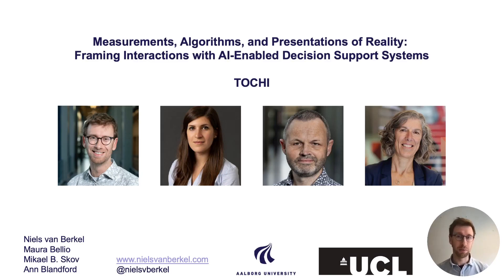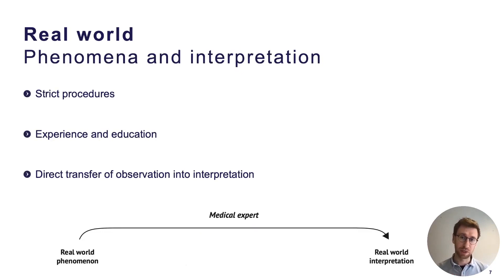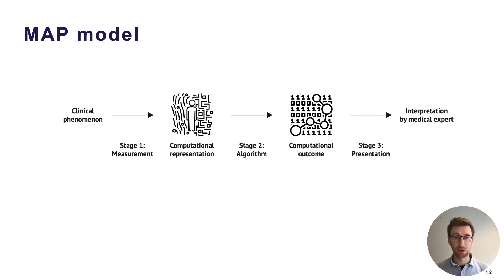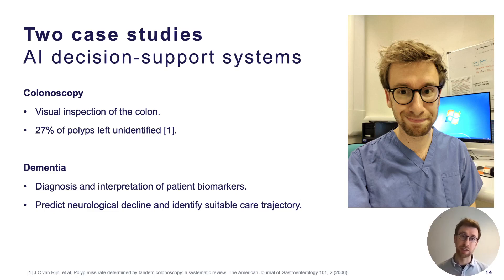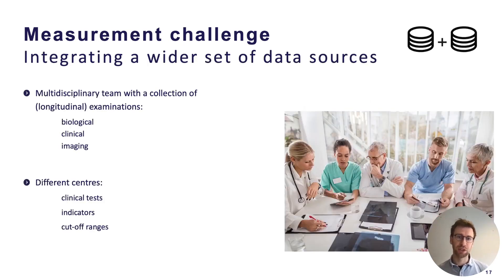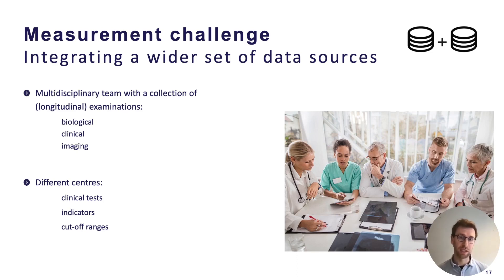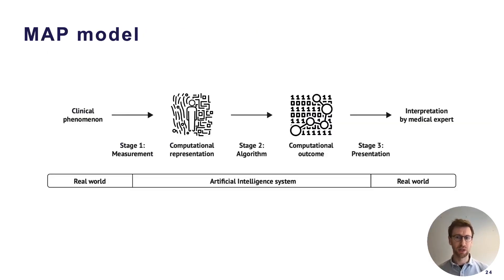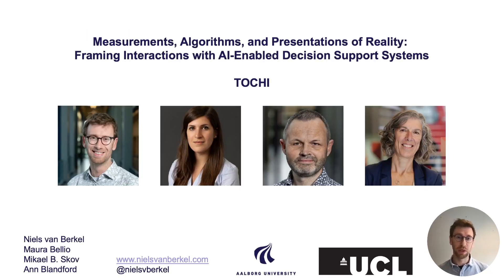Measurements, Algorithms, and Presentations of Reality: Framing Interactions with AI-Enabled Deci...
Niels van Berkel, Maura Bellio, Mikael B. Skov, Ann Blandford

Session: Journals: Human AI Interaction

Bringing AI technology into clinical practice has proved challenging for system designers and medical professionals alike. The academic literature has, for example, highlighted the dangers of black-box decision-making and biased datasets. Further, end-users' ability to validate a system's performance often disappears following the introduction of AI decision-making. We present the MAP model to understand and describe the three stages through which medical observations are interpreted and handled by AI systems. These stages are Measurement, in which information is gathered and converted into data points that can be stored and processed; Algorithm, in which computational processes transform the collected data; and Presentation, where information is returned to the user for interpretation. For each stage, we highlight possible challenges that need to be overcome to develop Human-Centred AI systems. We illuminate our MAP model through complementary case studies on colonoscopy practice and dementia diagnosis, providing examples of the challenges encountered in real-world settings. By defining Human-AI interaction across these three stages, we untangle some of the inherent complexities in designing AI technology for clinical decision-making, and aim to overcome misalignment between medical end-users and AI researchers and developers.